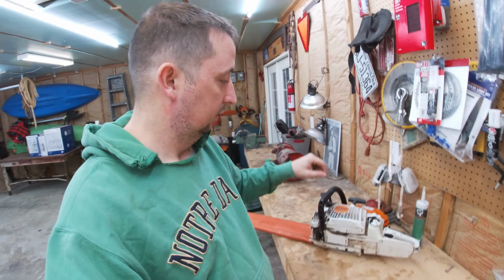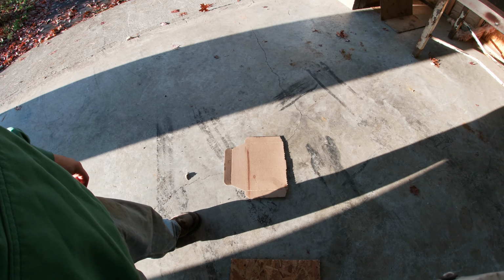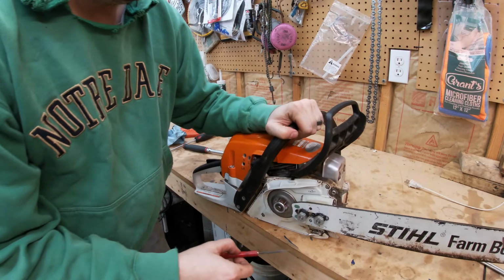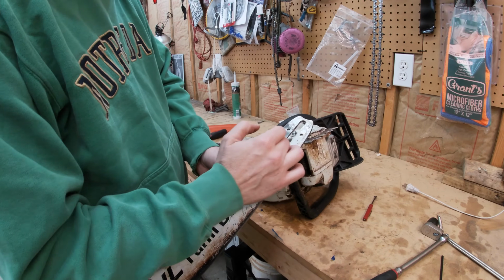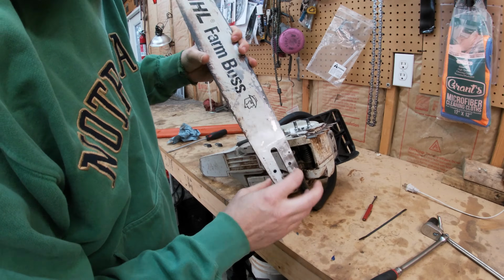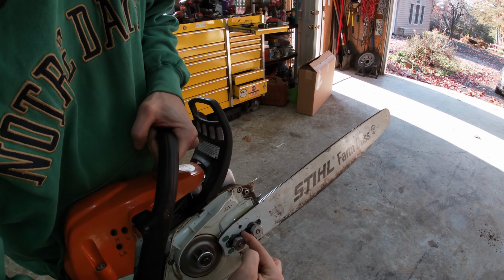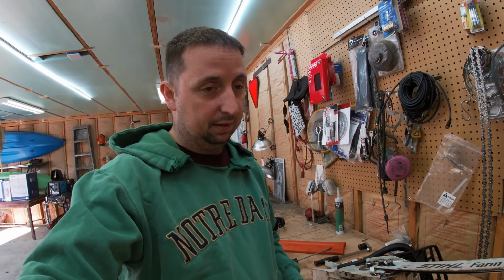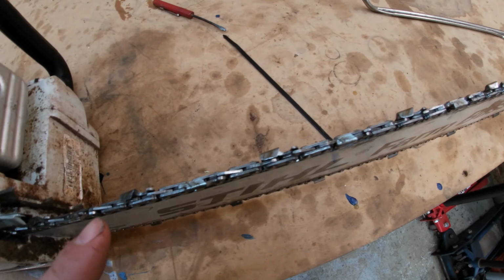STIHL MS271 - IMPROVED BAR AND CHAIN OILING?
STIHL MS271 - HOW TO INCREASE OIL FLOW TO YOUR BAR AND CHAIN!
Let me show you what small modification I use to increase oil flow to the bar and chain on your stihl chainsaw.